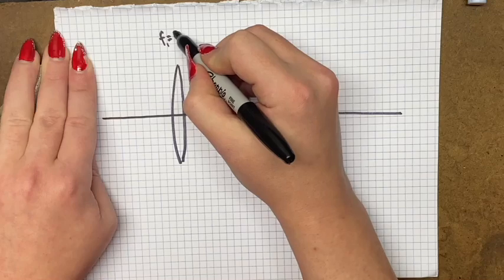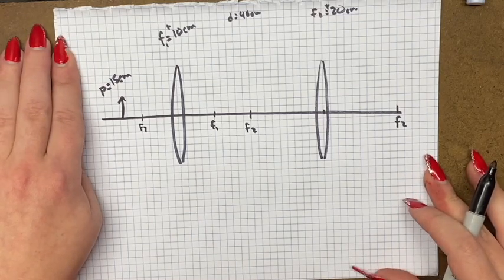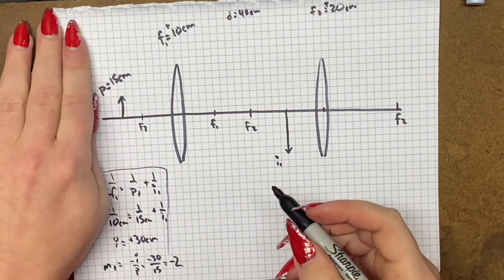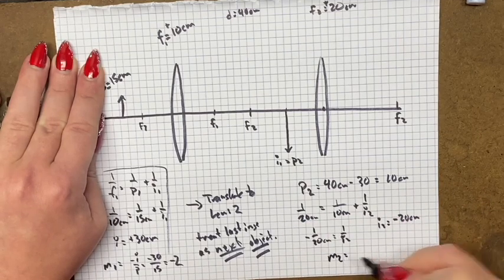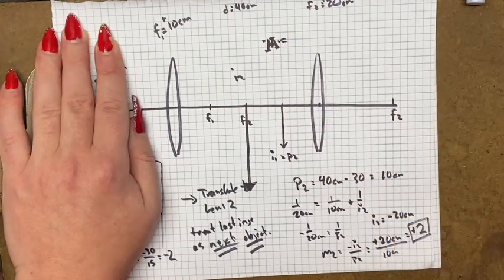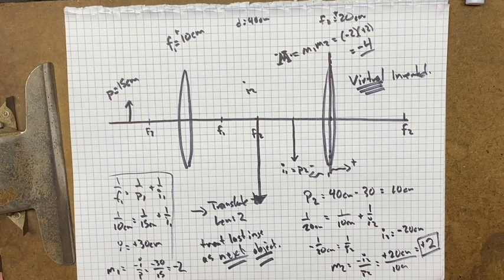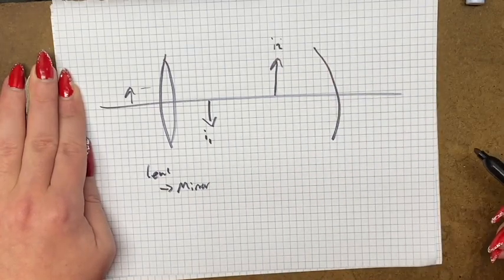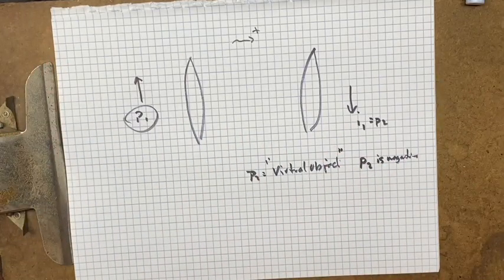Brandi's Monologues: Multi-Lens Systems (+ Virtual Objects)